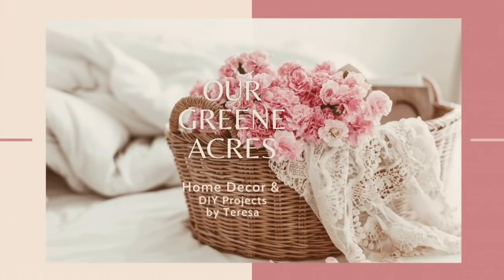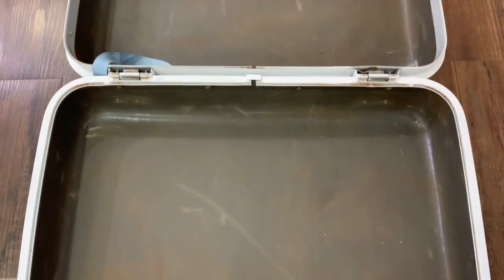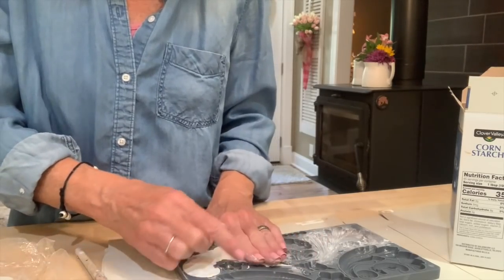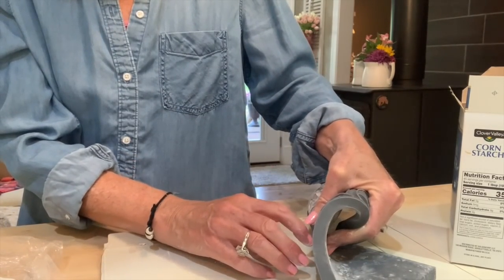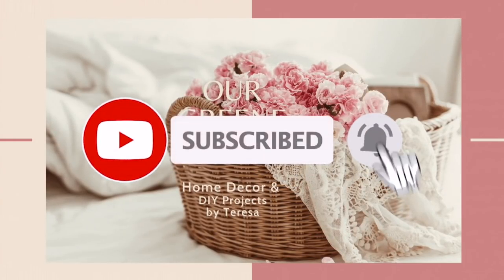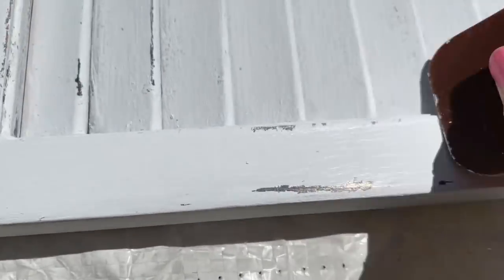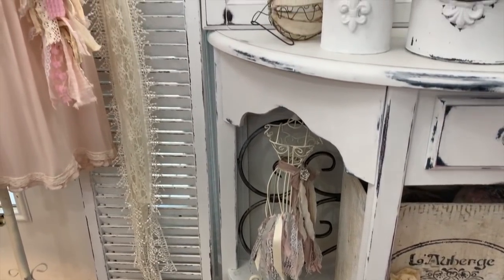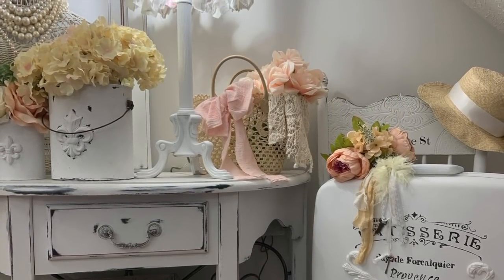TRASH TO TREASURE MAKEOVERS! VINTAGE LUGGAGE & REPURPOSED SHUTTER USING IOD CLAY MOULDS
Trash to treasure makeovers! Repurposed shutter and vintage luggage using IOD clay moulds. Styling ideas & easy home decor projects for your home! Designing decor using IOD clay moulds.  FRENCH COUNTRY SHABBY CHIC FARMHOUSE DIY PROJECTS!  You won't believe all the beautiful things you can create using the trending Iron Orchid Design stamps and clay moulds! In this video I showcase some new IOD (Iron Orchid Design) moulds I have received. I show some tips and ways you can use the moulds to create some shabby chic French country farmhouse summer and all occasion decor pieces. These DIY projects include some yard sale finds such as a large shutter I purchased for $1 and an old Samsonite suitcase luggage piece. I redesign both pieces using some chalk paint, stencils and the Iron Orchid Design clay moulds. In this video I also share a card challenge to help inspire everyone to spread some love to others and show some simple acts of kindness. A hand written message on a card or note can go a long way on brightening up someone's day! I style all the items showing how well they compliment any space in your home. Both of these projects were very easy to create and I had so much fun working on each one. I always try to give tips and inspiration on how I decorate to save money and show many things that are easy DIY projects. I try to go with more simple, elegant and budget friendly shabby chic farmhouse  decor pieces and elements! I try to show how you can create nice decor for your home without breaking the bank.   I give inspiration and ideas on how to be creative using various items and show how they can be styled throughout your home!

Moulds I used for these projects -

Songs Played in this video:  Loving This Moment by Gamma Skies
Auld Lang Syne by Loving Caliber

FB: Our Greene Acres Home Decor & DIY Inspirations